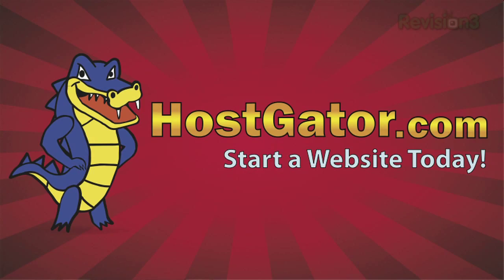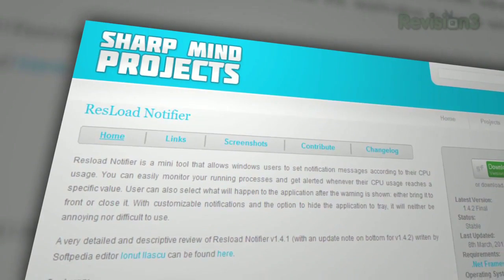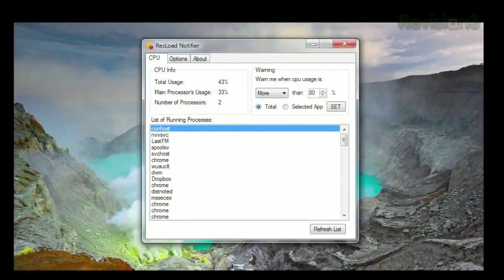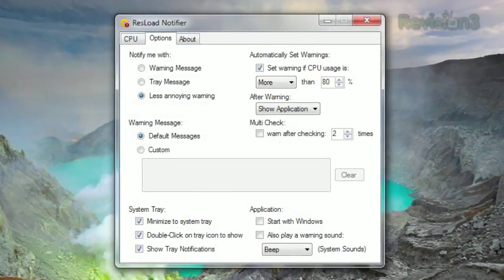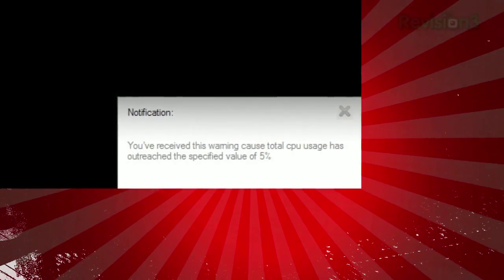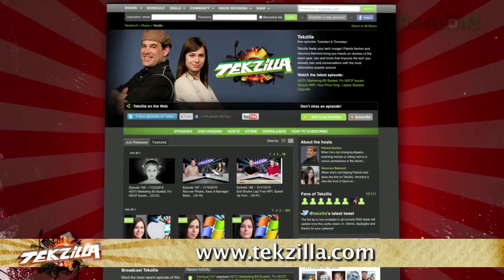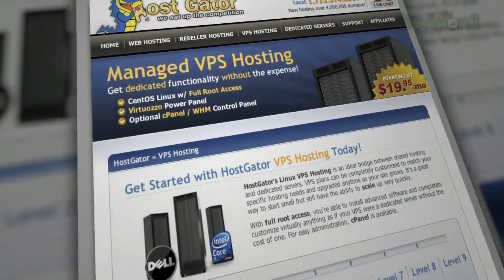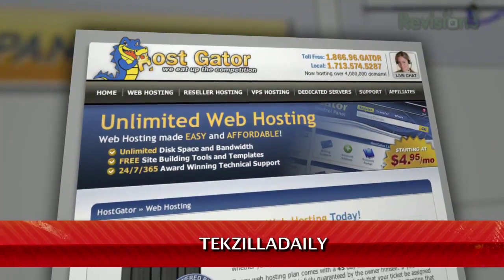Set Up CPU Overload Alerts - Tekzilla Daily Tip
Does your CPU keep maxing out, hindering your PC's performance? ResLoad Notifier will alert you when your CPU hits a certain point, so you can keep an eye on any troublesome application.